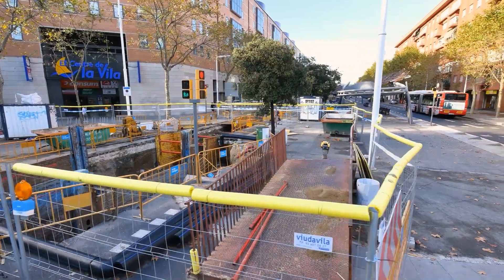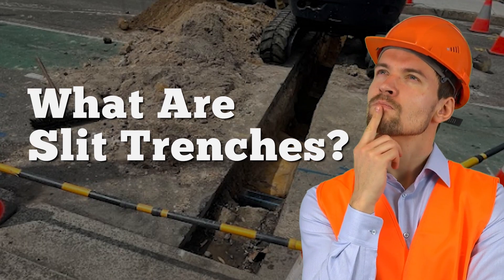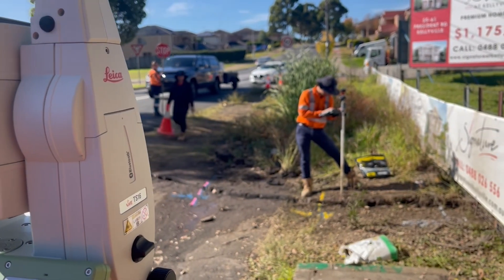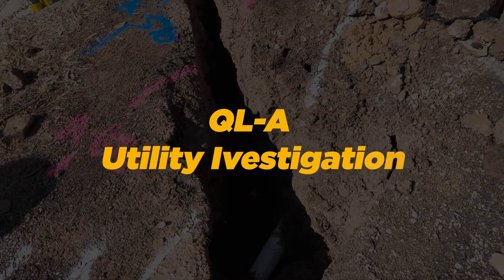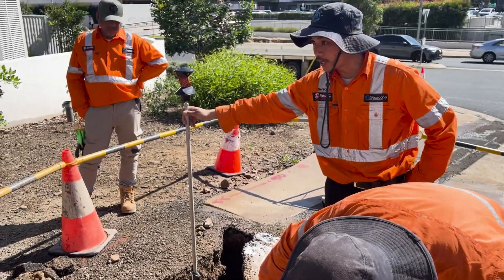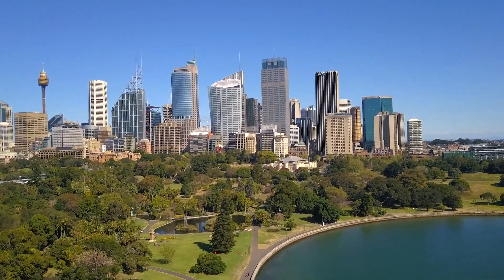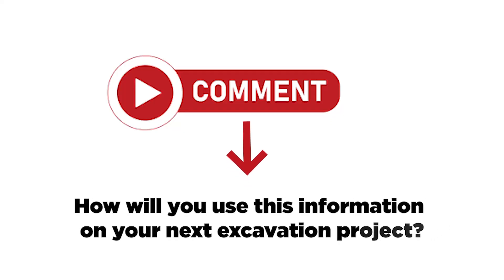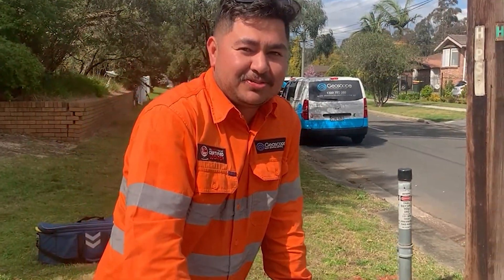Non-Destructive Digging: How Slit Trenches Improve Subsurface Utility Information (SUI) Surveys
Have you ever arrived at a construction site only to discover underground services that were not accurately marked, resulting in costly damages?

Say goodbye to guesswork and expensive mistakes with the revolutionary technique of non-destructive digging and subsurface utility information (SUI) surveys. Join us as we dive deeper into the world of slit trenches and their vital role in enhancing accuracy and efficiency on construction sites.

In this video, we unravel the mystery behind locating underground utilities without causing unnecessary damage. Slit trenches, narrow excavations created through non-destructive digging techniques, offer a clear view of utilities beneath the surface without disrupting the surrounding area. Discover how this technique can benefit your construction projects and save you time and money.

🚧 Learn more about non-destructive digging and slit trenches:
Accurate Utility Location: Precisely identify and map underground utilities without risking damage.

Minimal Damage Risk: Reduce the chance of hitting or severing crucial infrastructure during utility verification surveys.

Time and Cost Savings: Avoid unnecessary utility investigations and prevent digging in the wrong areas.

Enhanced Safety: Assess potential clashes with utility pipes and conduits safely.

Pre-Construction Surveys: Gather critical information during the planning phase for smooth construction.

Maintenance and Repair: Efficiently identify problem areas for minimal disruption and swift repairs.

Subsurface Utility Mapping: Update utility records and plans for future development.

By leveraging non-destructive digging techniques and slit trenches, you can ensure accurate and safe excavation while minimising disruptions. Knowledge is power in construction projects, and slit trenches provide the precision, accuracy, and safety required to navigate the complexities of underground utilities.

What Makes a Good Locator?

Check out Geoscope’s Website 👉
Geoscope Utility Detection Services

Join us next week as we continue to explore the world of utility engineering in modern construction projects.